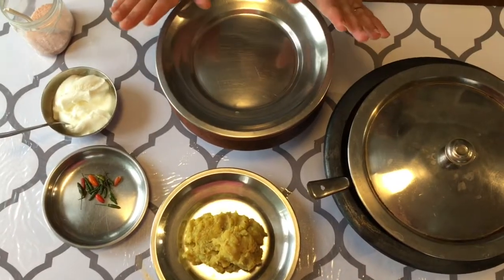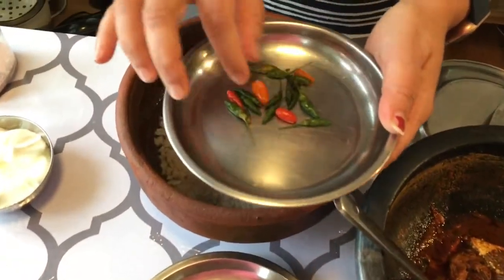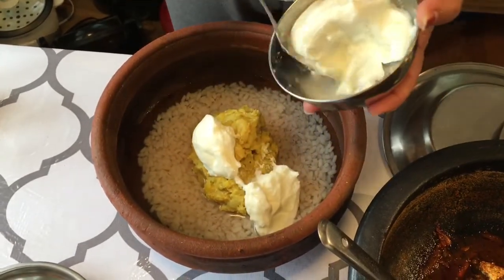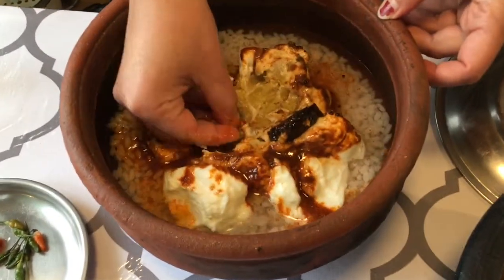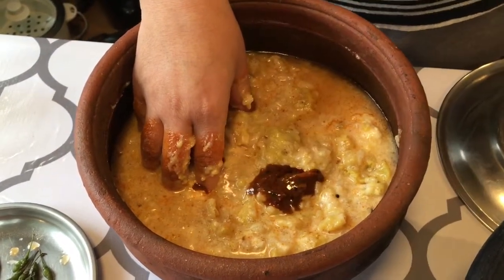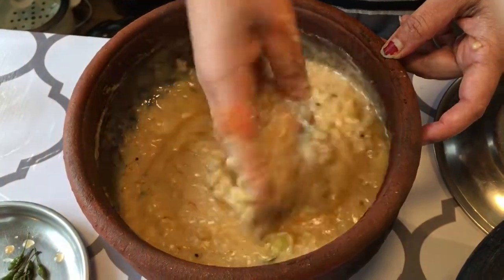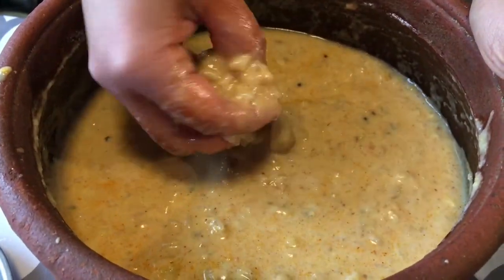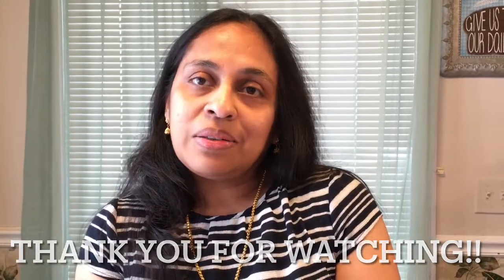Pazhamkanji(Old Fashioned Breakfast)!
This is a quick and easy video on how to make Pazhamkanji! This dish can be made under 10 minutes with any leftovers. I enjoy this dish very much and I think you guys will too!

Pachi's Farm Life